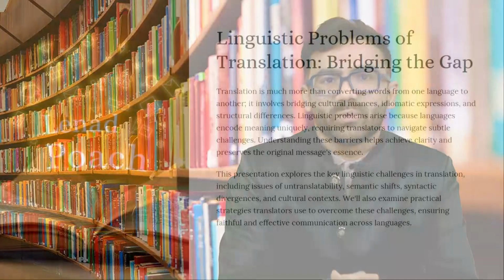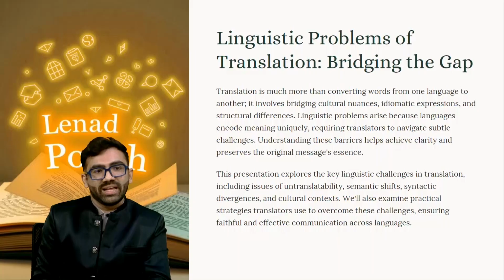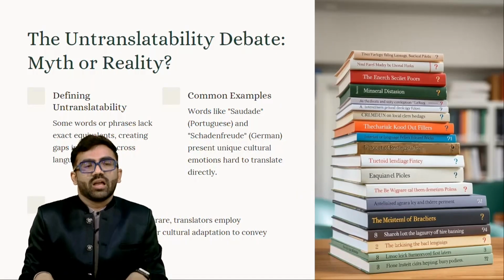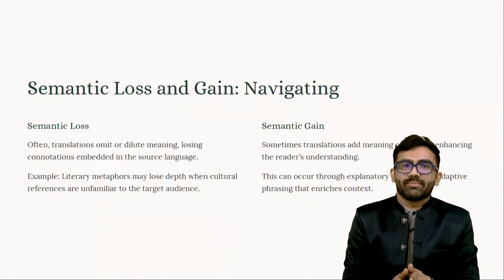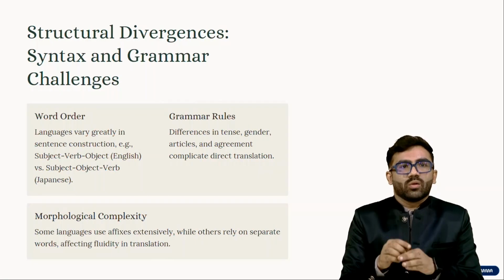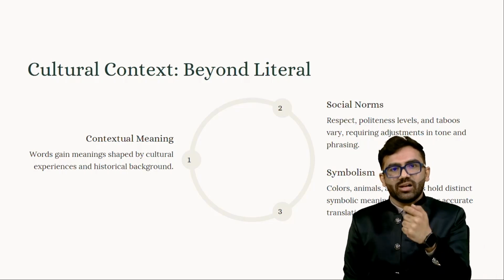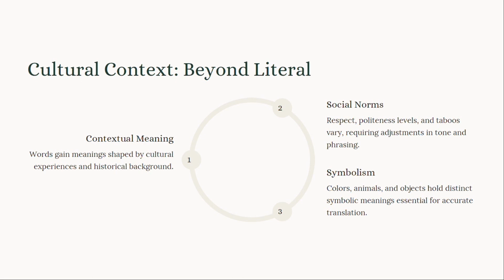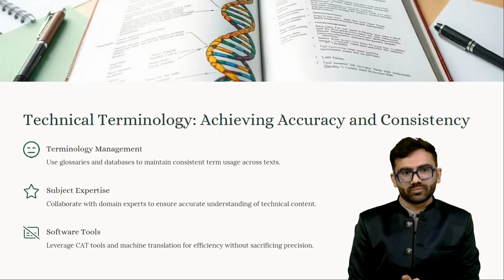M.A. English, Paper: 105 (A), Unit:13, Linguistic Problems of Translation, Part 01